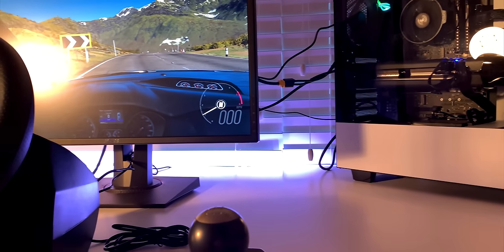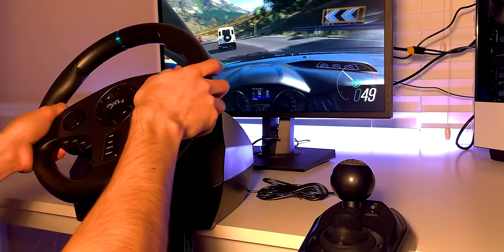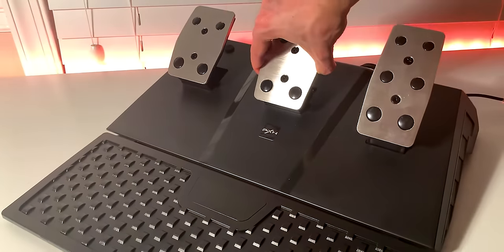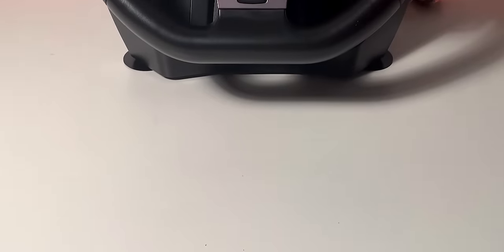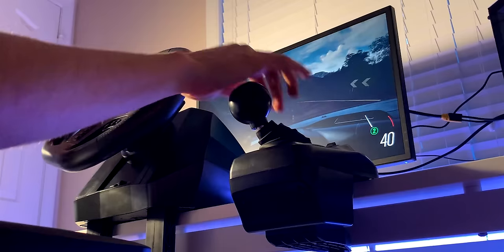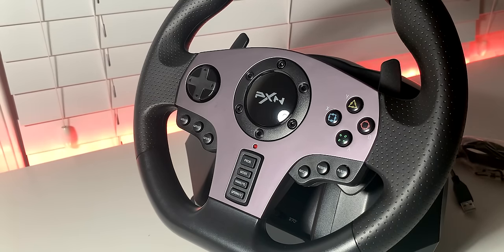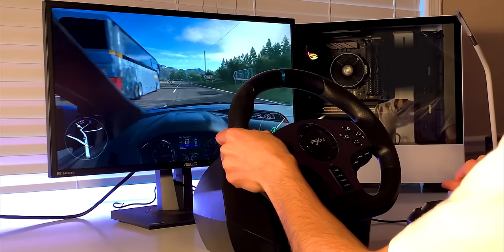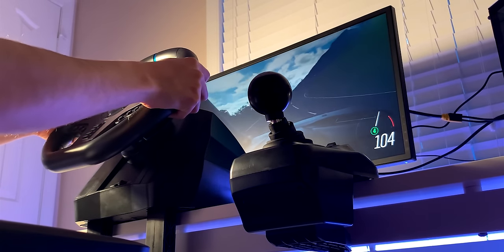An Honest Review of the PXN V9 Racing Wheel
The PXN V9 is a beginners racing wheel that comes in at around $200. With a wheel, pedal set, and H-pattern shifter, is it worth the $200 I paid for it? Let's find out.

Checkout the PXN V9 here on Amazon

Timestamps:
0:00 - 0:49 Intro
0:49 - 4:09 Positives
4:09 - 8:55 Negatives
8:55 - 10:00 Conclusion
10:00 - 10:35 Closure